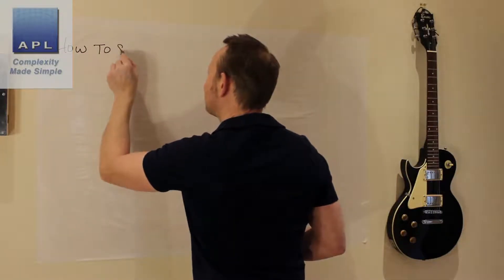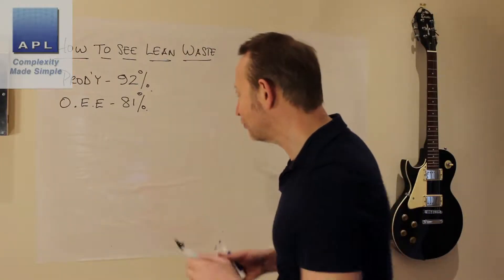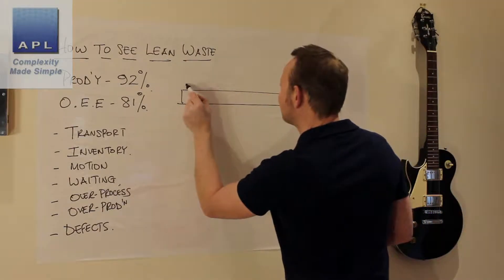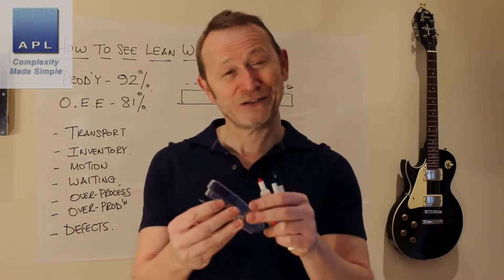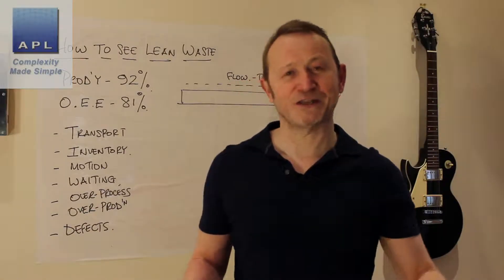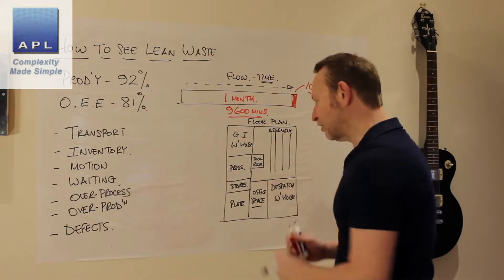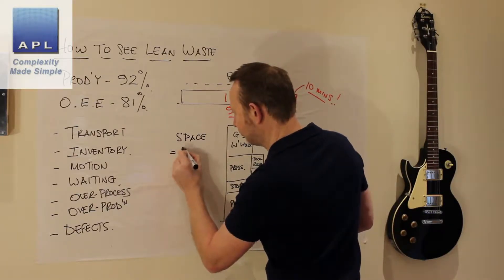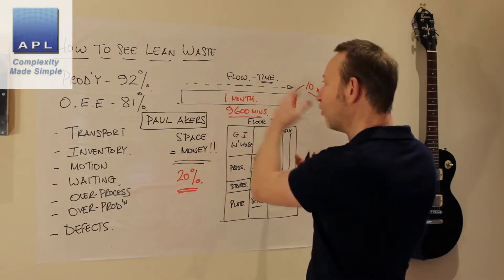Complexity Made Simple - Muda (Lean waste), 2 exercises to show you how to find it in 5 minutes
Lean waste is everywhere! 99.9% of most manufacturing systems is waste, but your business measures says your productivity is 95%??
Here's how to see Lean waste (nothing to do with your people!) in 5 mins!